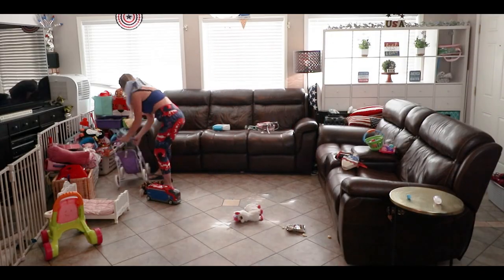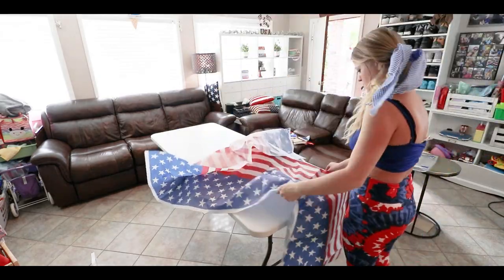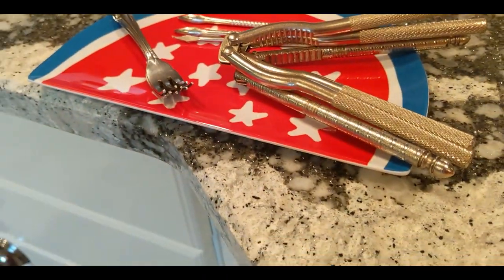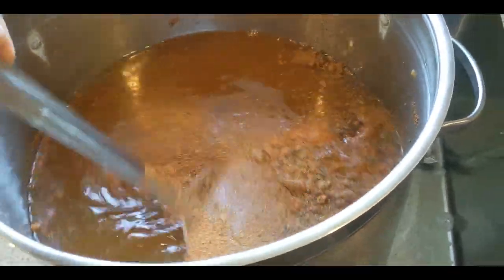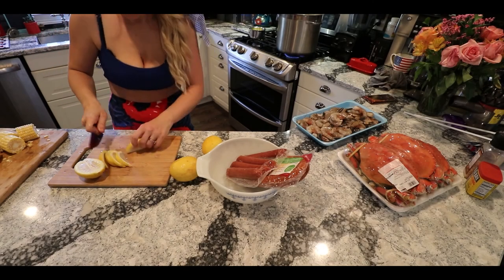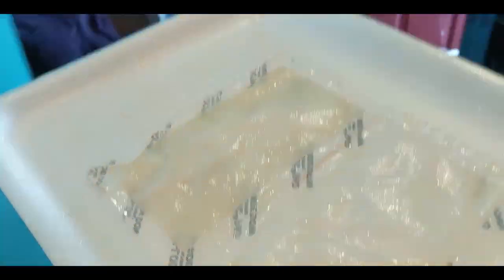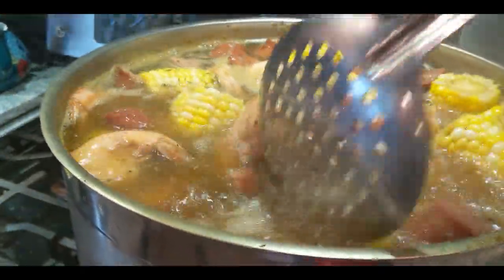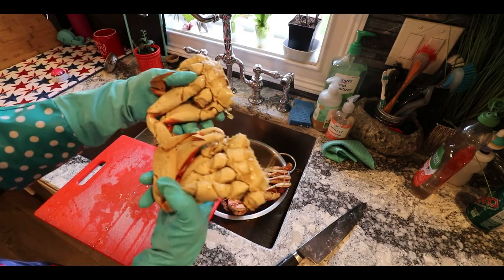Cook with Me Low Crab & Shrimp Country Boil | Party Prep & After Party Clean up | 4th of July Meal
This was soooooooooo fun! Epic Egberts is doing a low country boil with crab, shrimp, two types of sausages, corn on the cob and baby/ new potatoes. This would be a great way to celebrate the 4th of July or it would be amazing really anytime this summer. Hope you have an opportunity to try it.

Other Fourth of July Décor
Table Cloth, Paper Plates, plastic silverware, and table décor- Walmart
American the beautiful of July Sign- Hobby Lobby
Shower Curtain
Paper Fans (Various Sizes)
Red Stripe Pillow Covers
Blue Star Pillow Covers (Similar)
Star Garland

Cleaning
Dyson Cordless
Dyson Compact Corded (similar)
Mop & Bucket
Extra Mop Heads
Steam Mop
Extra Steam Mop Heads
Mop Shoes
Cleaning Cloths
Swedish Dishcloths
Clorox ToiletWand
Toilet Wand Refills
Air Purifier
Drill Cleaning Brush Set

Our House
Humidifier (We have one in our bedroom & one in living room)

Kitchen
Produce Keeper
Fully Automatic Coffee/ Espresso Maker
Water Purifier (Distiller)
Water Purifier Replacement Filters
Glass Gallon Water Jugs
Blender (mine) (better model)
Food Processer (mine) (newest model)
Juicer (I have both since we juice so much)
Stand Mixer
Toaster Oven/ Air Fryer
Stick Blender
Crockpot 6
Pans I love Most affordable by this brand

Outdoor Toys
Gazillion Bubble Machine
Bubble Solution
Sprinkler (We have this Pink One)
(Gender Neutral One)
Crab Pool
Water Table
Garden Bench Toy
T- Ball
Basketball Hoop
Baby Swings
Aqua Play Water Toy (One of the best outdoor toys we have/ kids favorite)-

Filming Equipment:
DSLR Camera
DSLR Lenses
DSLR Tripod
DSLR Tripod Extension Arm
GoPro Waterproof Case
Phone Tripod
Micro SD Cards

Editing Equipment
Internet Router & Modem
External Hard Drive SSD
Head Phones
Voiceover Recorder